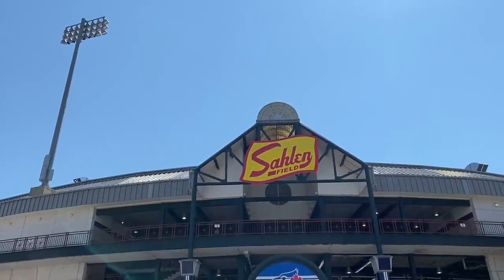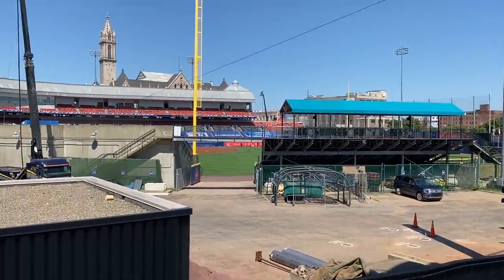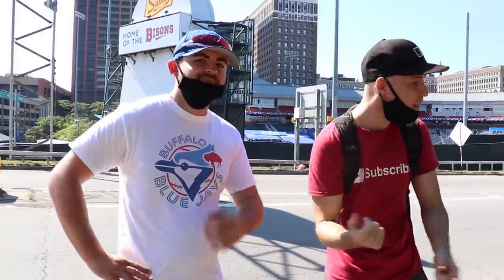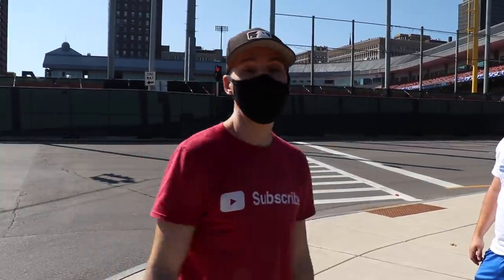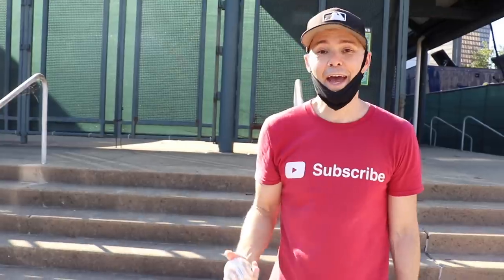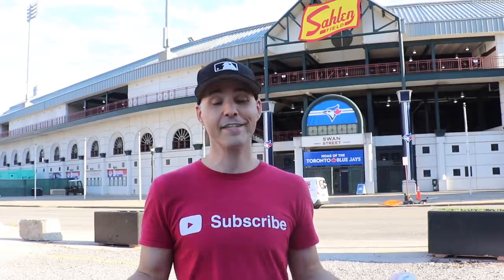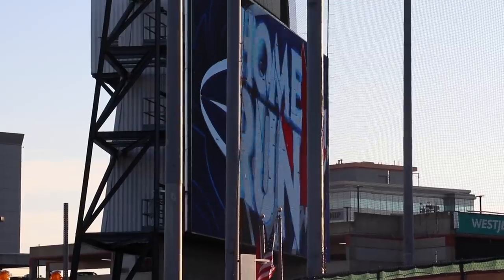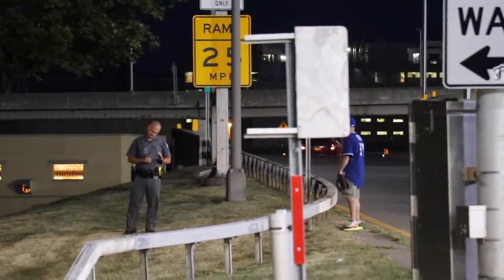Checking out the "Buffalo Blue Jays" at Sahlen Field -- my 58th MLB stadium!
Major League Baseball at a minor league stadium? Hell yeah! Last month, when the Toronto Blue Jays were forced to move their home games to Sahlen Field in Buffalo, New York, I decided I needed to be there. Even though I wouldn't be able to get inside, I wanted to see what it was like outside the ballpark. Would I at least be able to see inside? Could I find a way to snag a baseball that reached the street? It turned out to be a VERY cool experience. This video (filmed by Chris Yon on August 14, 2020) shows how it all went down.